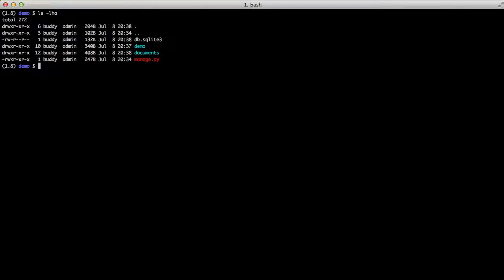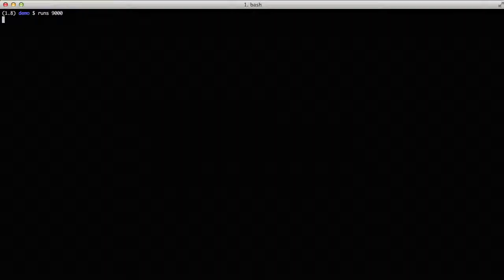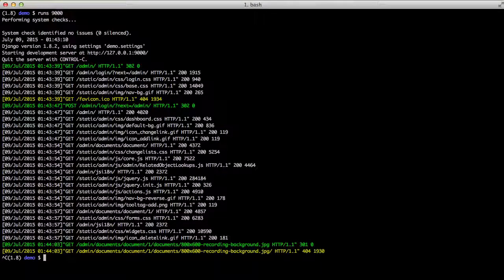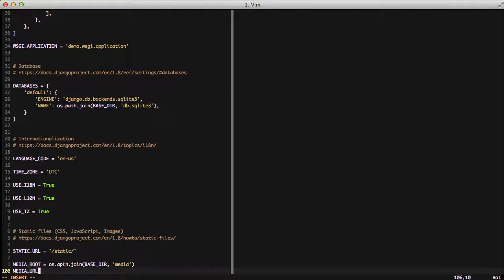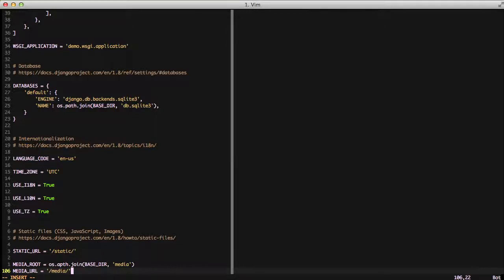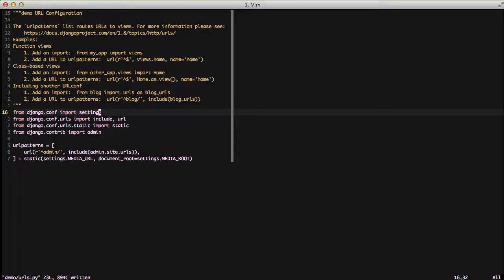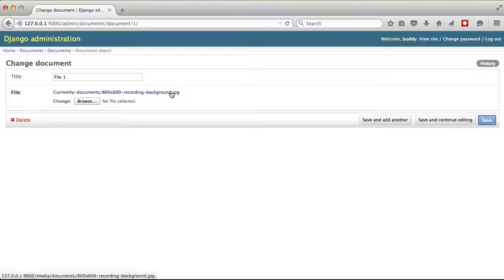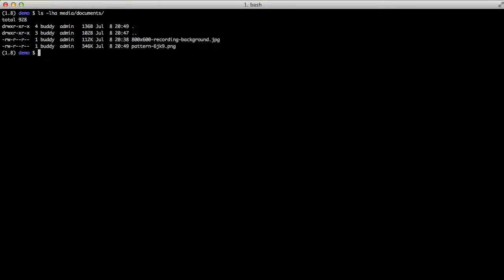Setup MEDIA_URL and MEDIA_ROOT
Learn how to manage where and how to get files your users upload. Setting up MEDIA_URL and MEDIA_ROOT can be confusing until you understand it. In this video we take the mystery out of setting it up.